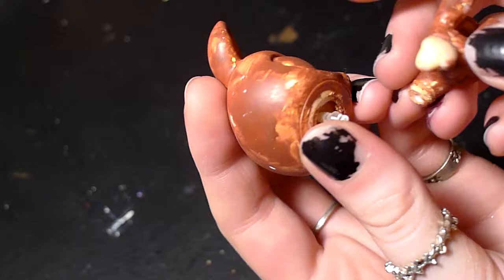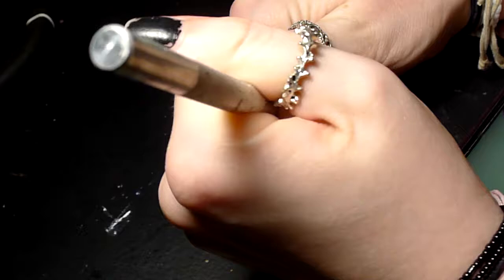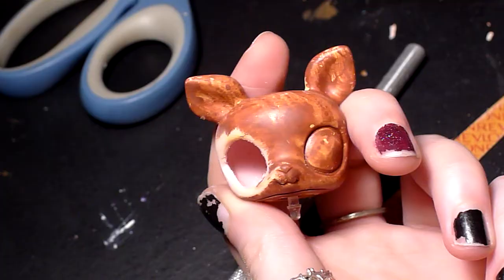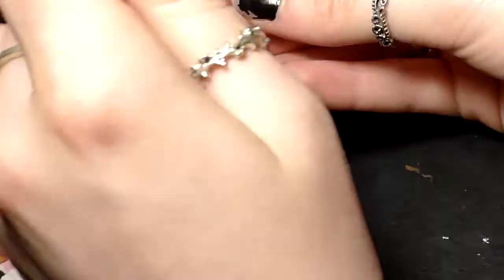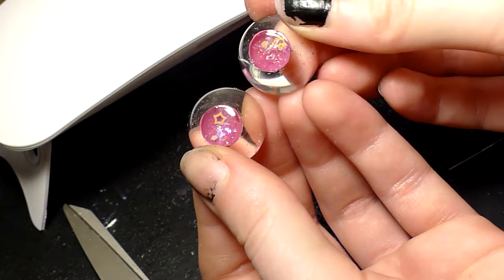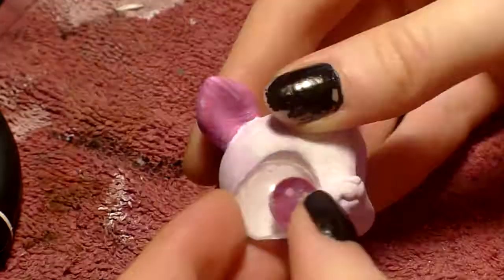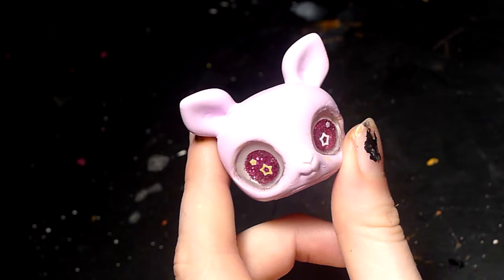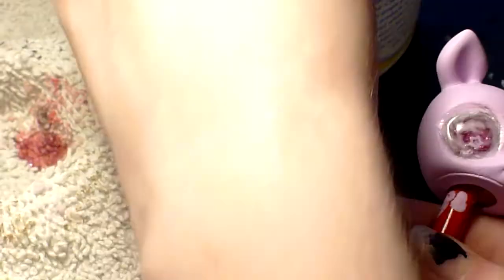Making An LPS Custom With GLASS EYES For The First Time!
today i made an LPS custom with glass eyes!